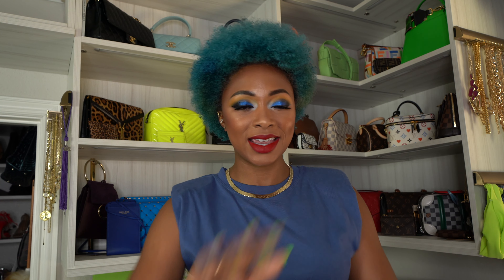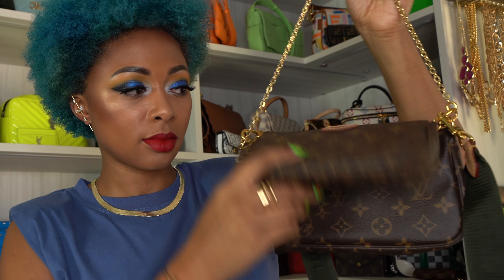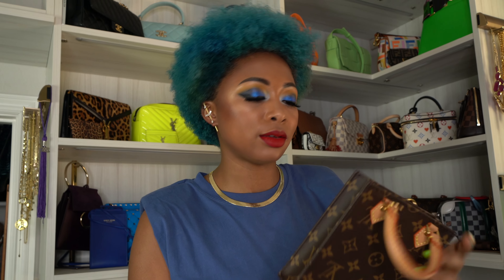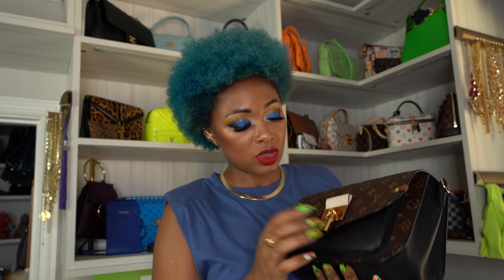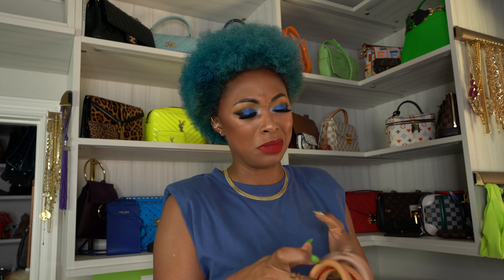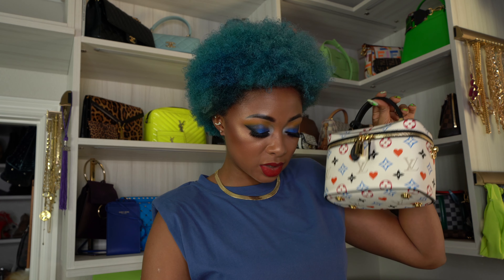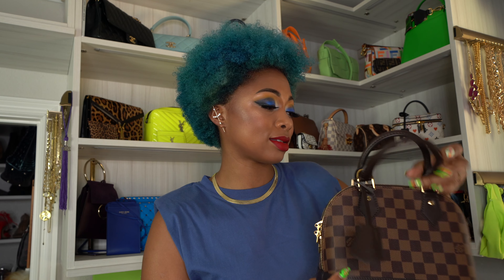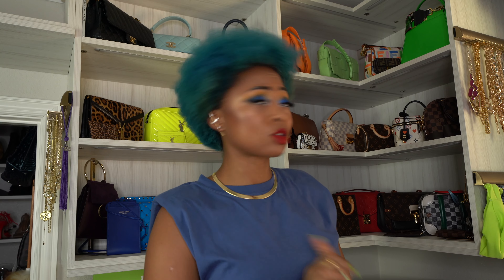$20,000 LOUIS VUITTON COLLECTION 2021 | LUXURY HANDBAG COLLECTION *BAGS ONLY*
Hey beauties! 😘 If you're in Texas like me, hopefully you're staying warm and dry from this storm 🙏🏽 I am sharing my Louis Vuitton collection (bags only for now) in this video.

Let me know if you have a luxury handbag collection posted! 😊

Bags featured:
Louis Vuitton Multi Pochette Accessoires (khaki)
Louis Vuitton Petit Sac Plat in Monogram
Louis Vuitton Nano Speedy in Monogram
Louis Vuitton Alma BB in Damier Ebene
Louis Vuitton Croisette in Damier Azur
Louis Vuitton Damier Valisette BB
Louis Vuitton Mini Pochette in Monogram

What I'm wearing:
Top: ZARA
Earrings: Jolie Aprile
Rings: Cartier
Lipstick: ColourPop Season 10 Ultra Matte Lip

Amazon confidential ink roller (for packages and mail):

My Sizing:
USA
Chest: 32"
Waist: 27-28"
Hips: 37"
Size 4 - 6; small or medium
Shoes: 10M
Height: 5'8.5" (that half counts lol 🤣)

EUROPEAN:
Ready To Wear: 40 or 42
Shoes:
Bottega Veneta: 40 or 41 IT
Christian Louboutin: 40 or 41 IT
Fendi: 10.5 US or 41 EU
Dolce & Gabbana: 40 IT
Balenciaga: 40 FR
Prada Boots: 40.5 IT or 10.5 US

Video Music Credit:
Written By: Jessie Marie Villa, Matthew Wigton
Performed By: Nu Alkemi$t, Jessie Villa
Produced By: Nu Alkemi$t

Written By: Dean William Palya, Jr.
Performed By: Ghost Beatz
Produced By: Ghost Beatz